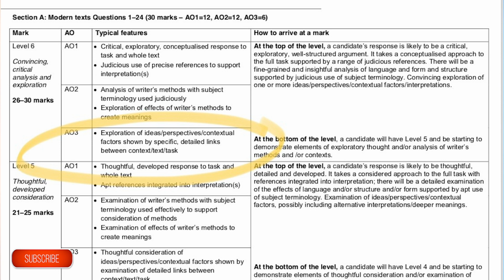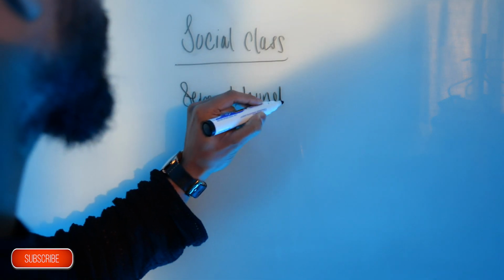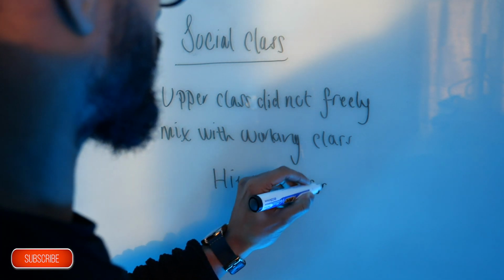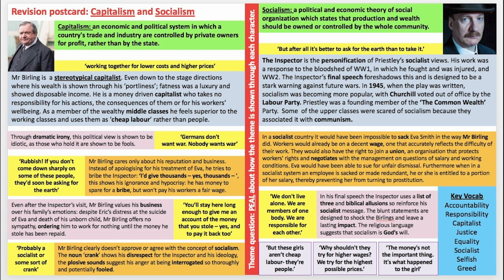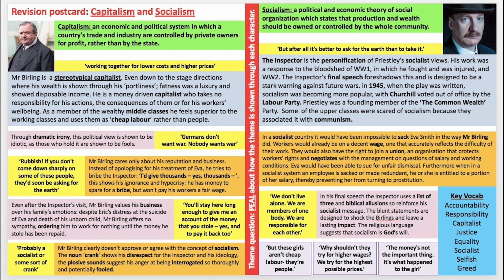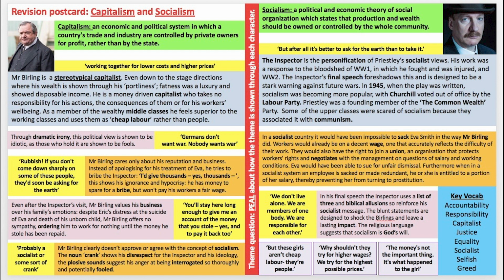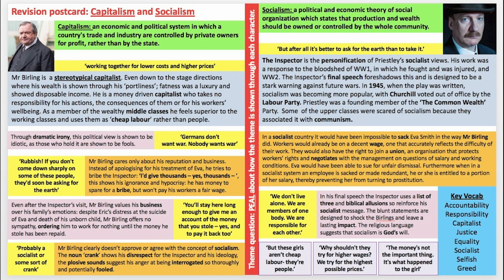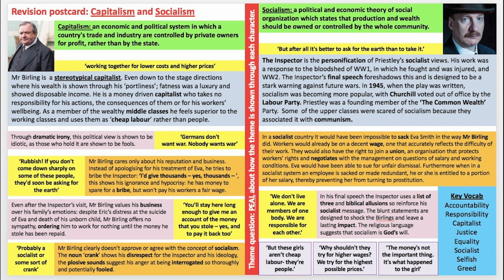HOW TO *CRUSH* GCSE ENGLISH LITERATURE & GET A TOP GRADE | INSPECTOR CALLS | PAPER 1 | 2021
This video is all about delving into the prose text for the GCSE English Literature Paper 1 and in particular our focus for the day is on Inspector calls.
SO if you want to crush this exam and get close to top marks then this is a technique you don’t want want to be leaving out for your English literature exam

I’ve noticed generally from having read the the examiners report and that is a lot of students tend to miss out marks on this AO3 component.
The AO3 part of the mark scheme is basically how you can connect the extract to the context and time period of the play.

A quick tip is that you don’t want to be linking all aspects of the context in the answer but rather you want to be selecting two points and elaborating on these.

IN SUMMARY:

If you are writing a response for Eng Lit – then one thing you want to ensure doing especially if you wish to crush the paper and got top marks is to make contextual references. Just like I pointed out things like WW1 and WW2, and how socialism was on the rise and how the class system was still in place during this time period you want to be make references and connections to this. This will cement your understanding of not just the play but gives the examiner a holistic response and thereby more marks for you in the process.

And if any of you would like help with your course then our specialised tutors can help run through your course and help overcome any difficulty with special focus on exam technique. Check out this LINK: